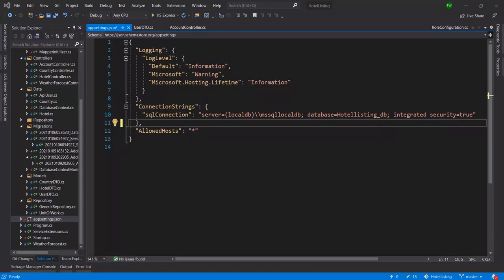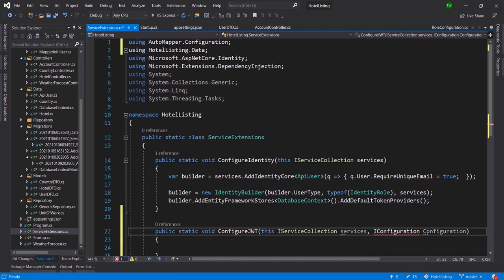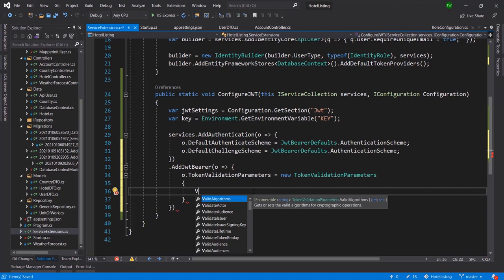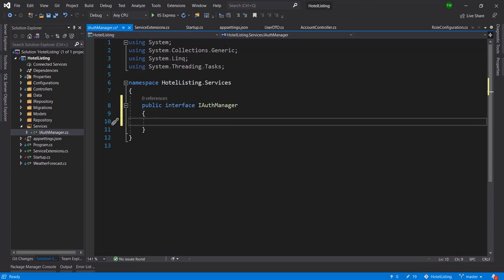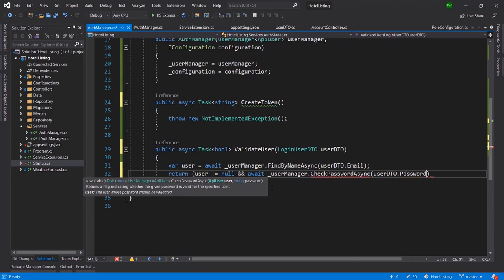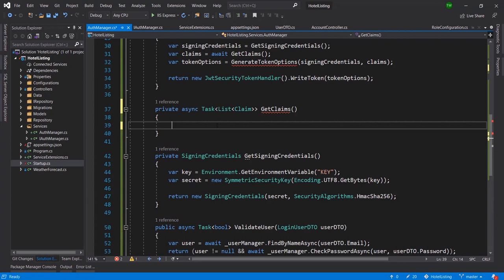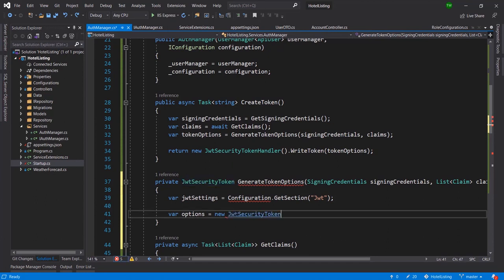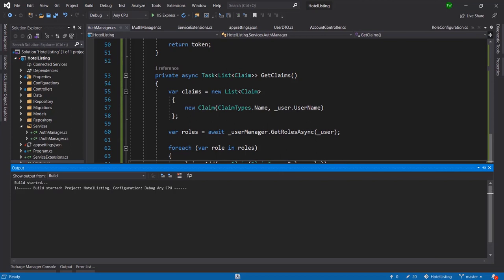ASP.NET 5 WEB API Development - 26 implement jwt authentication